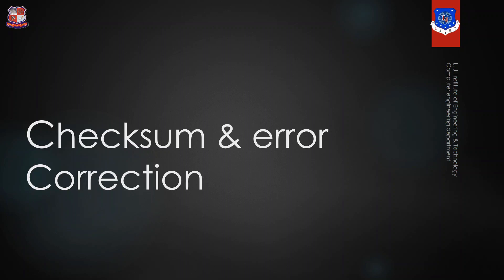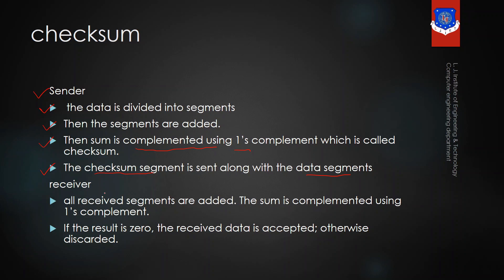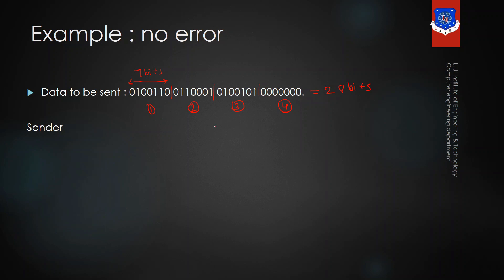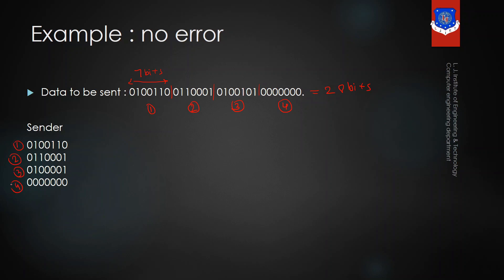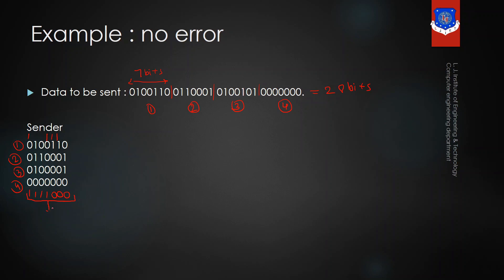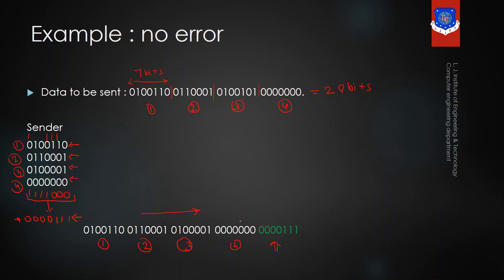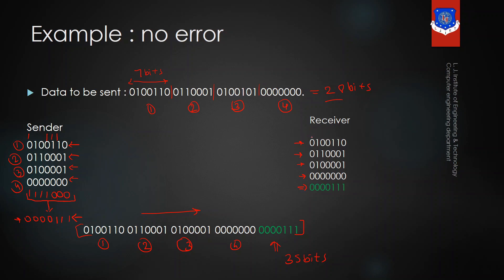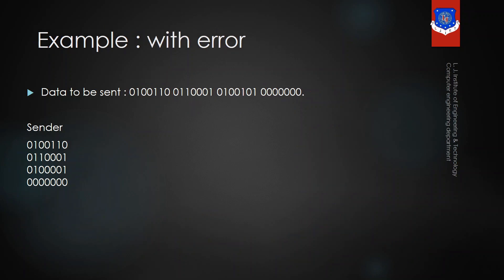checksum & error correction | types of error detection | lec I3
questions

1. what is error detection ?

2. what is difference between data word and code word ?

3. what is checksum

4. mention types of checksum

5. what types of errors can be detected in checksum method

6. what are flaws in checksum method

7. is there redundency present in checksum method

checksum is one of the crucial method for error detection. other methods are LRC VRC & CRC which was discussed in previous sessions. this session also includes types of error correction method.